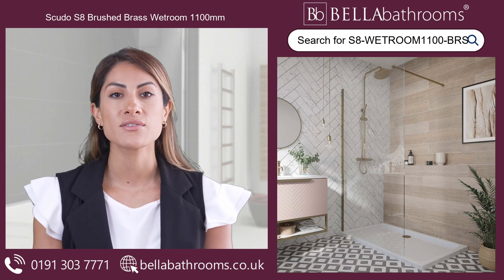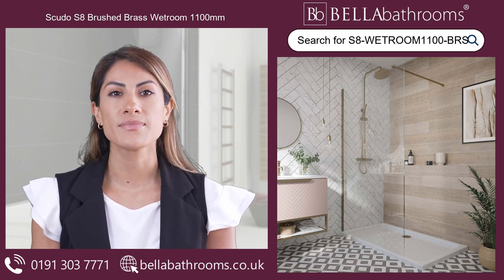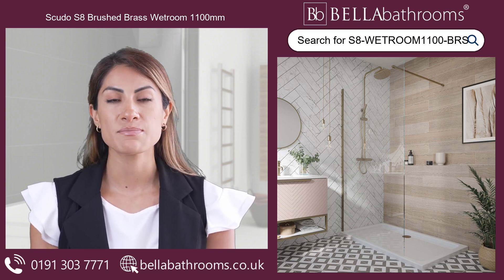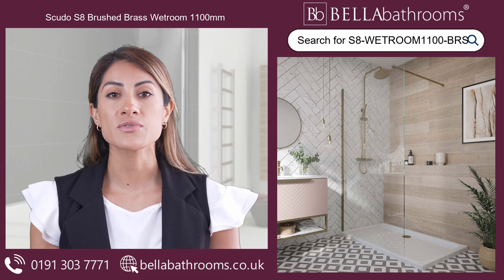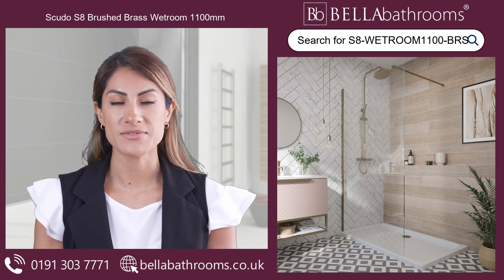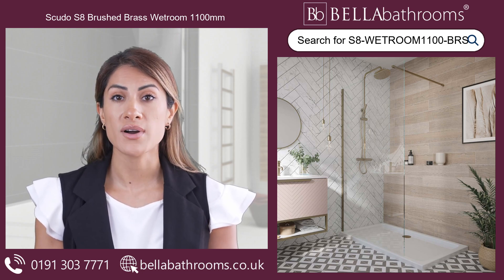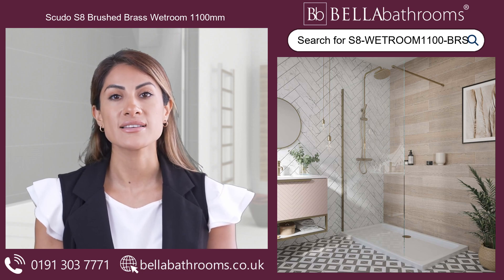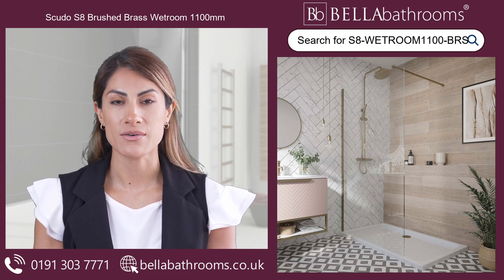Scudo S8 Brushed Brass Wetroom 1100mm - Available at Bella Bathrooms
Seeking the highest standards in luxury and style for your shower room? The Scudo S8 Brushed Brass Wetroom 1100mm is the only option to consider! This stunning masterpiece has an impressive brushed brass profile that enhances its beauty. It features a 1 meter support arm that guarantees stability and longevity, and the 8mm safety glass maintains your safety without compromising looks. This brushed brass shower screen can be installed on tiled wetroom floors and also on shower trays. Suppose you want a more enclosed showering experience. In that case, you can install it with a side panel or flipper or install it alone for a more open feeling.
But there's always more! In addition to reducing mineral deposits and limescale-induced water spots, the aquaglass shield also inhibits the formation of bacteria. Our Scudo brushed brass collection of showers, taps and wastes will perfectly complement this exquisite piece and give a harmonious and elegant feel that will finish off the luxurious layout of your bathroom.

Discover this, and the rest of the Scudo Shower Enclosure range at bellabathrooms.co.uk

Product Code: S8-WETROOM1100-BRS

Bella Bathrooms Ltd
Unit 10
Bowburn South Industrial Estate
Bowburn
Durham
DH6 5AD